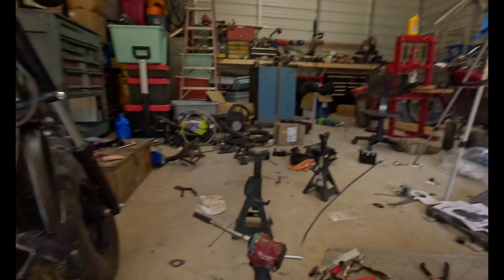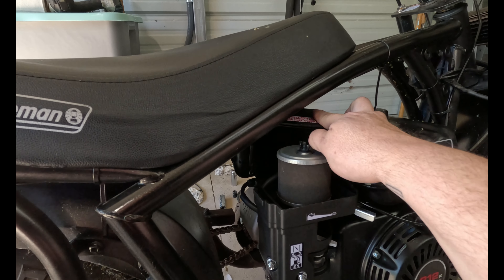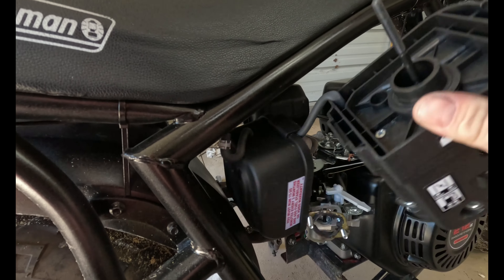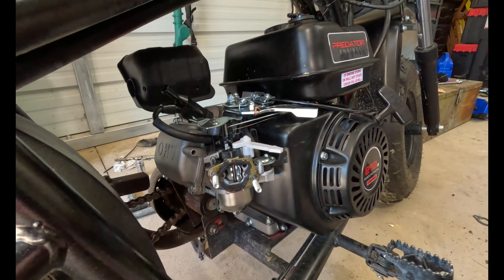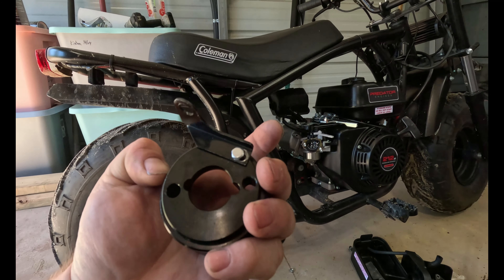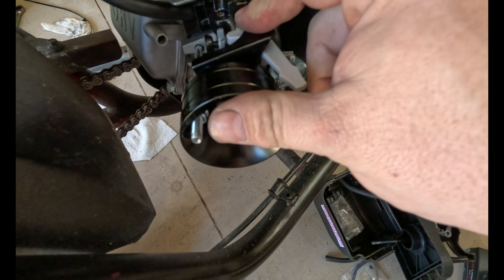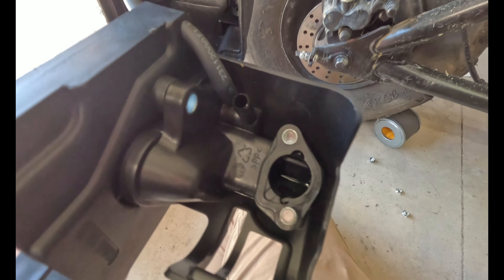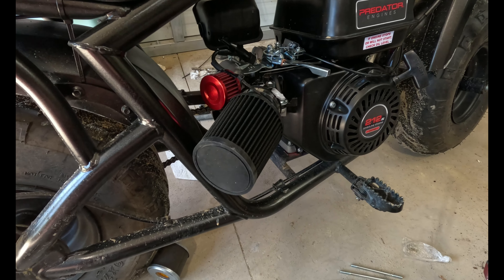Coleman B200R / Predator 212 intake filter install